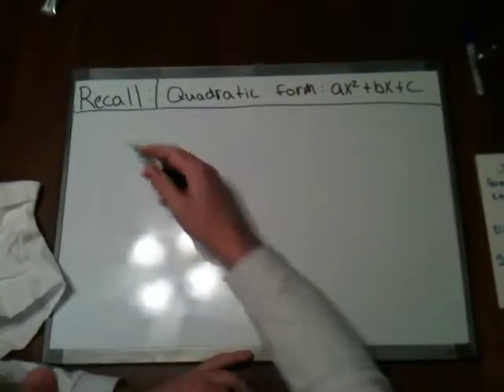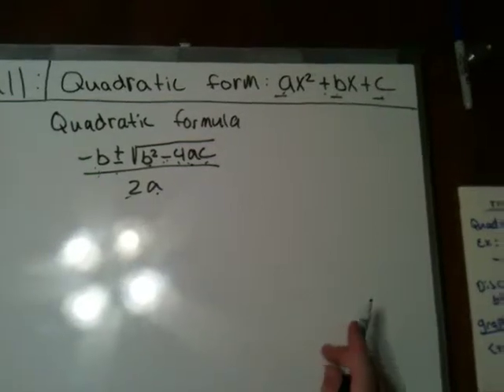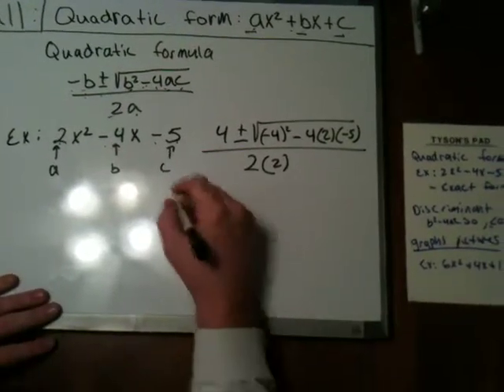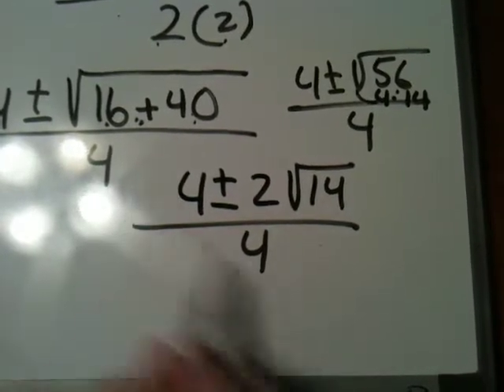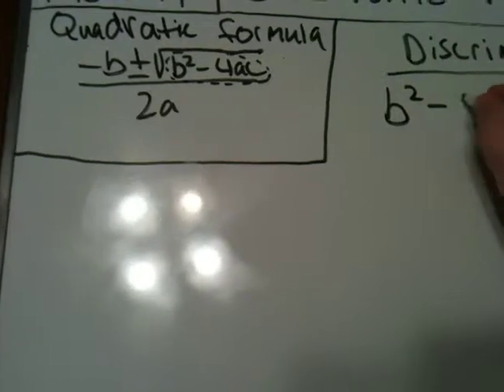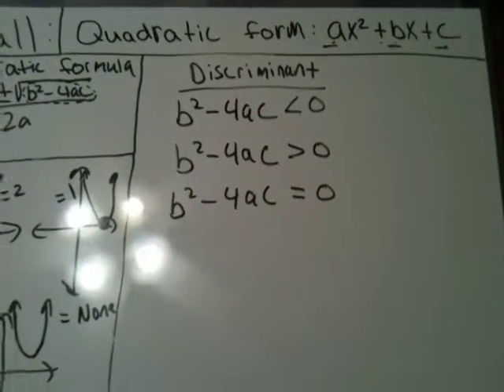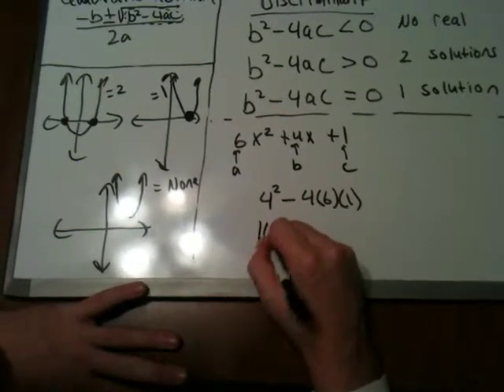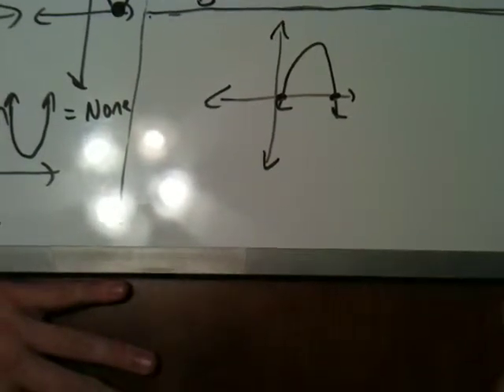Mr. Banker's Refresher on the Quadratic Formula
This is a short video reviewing the basics of the Quadratic Formula.  Includes examples